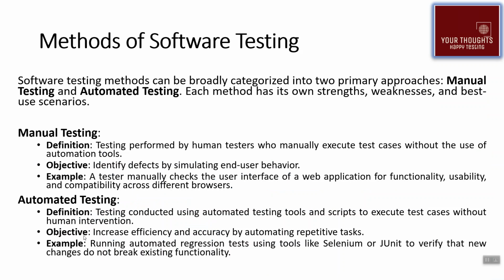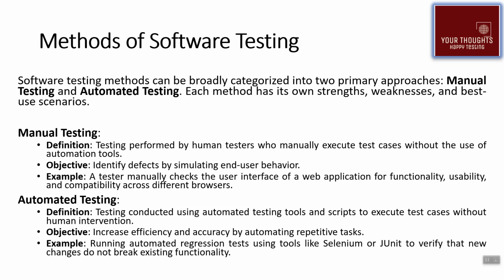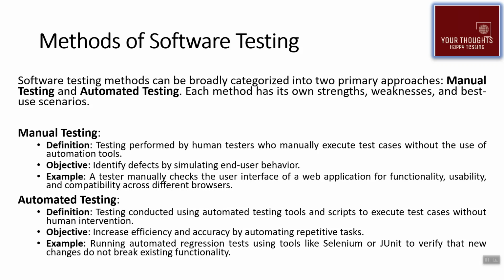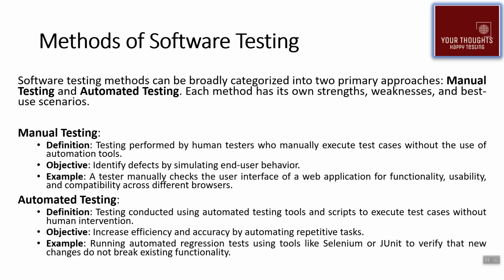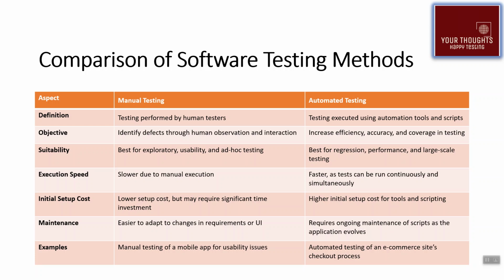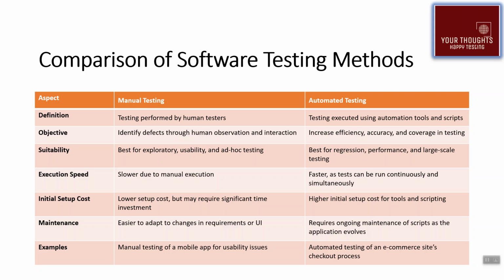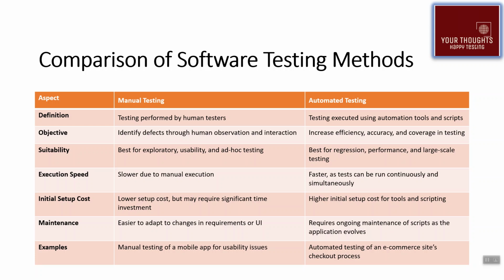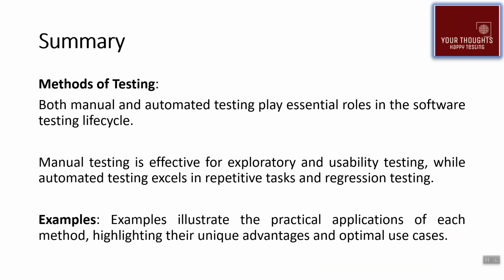Manual vs. Automation Testing | Key Differences, Pros & Cons Explained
Description:

In this video, we break down the two primary Methods of Software Testing: Manual Testing and Automation Testing. Discover the key differences between these approaches, including how manual testing relies on human intervention to find bugs and how automation testing uses tools to execute test cases faster and more efficiently.

We’ll explore the pros and cons of each method and when to apply them in real-world scenarios across industries like FinTech, Healthcare, and eCommerce. Whether you’re just starting in testing or looking to expand your expertise, this video will help you understand which method is right for your project.